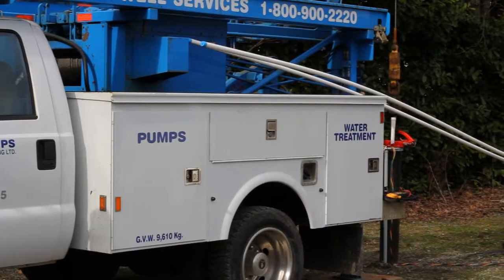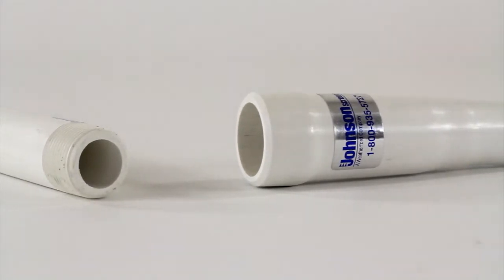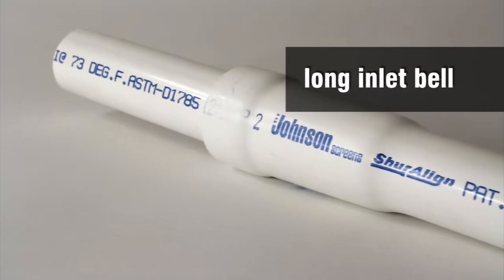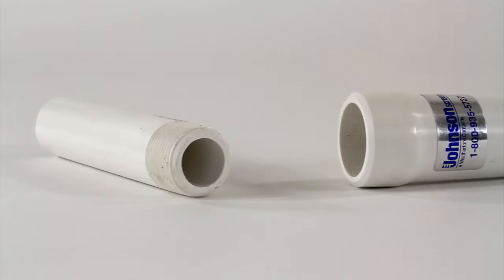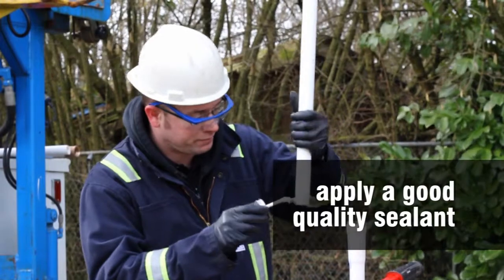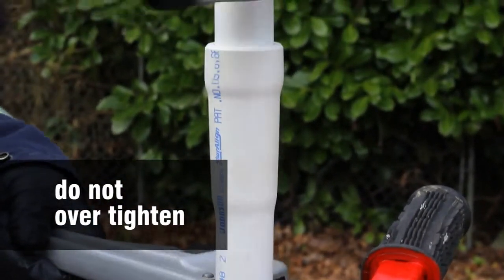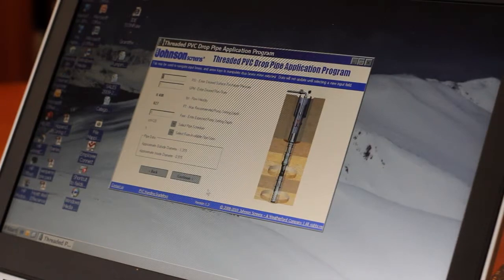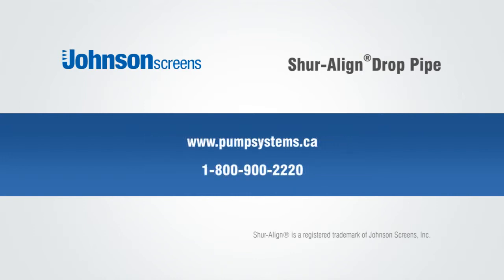Pump Systems Inc. | PVC Shur-Align® Drop Pipe by Johnson Screens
The Shur-Align drop pipe's patented design allows for quick and safe installation for any submersible pump. The patented Shur-Align joint is an innovative and simplistic PVC pipe assembly design; it features a simple alignment and engagement, a beveled shoulder, quick makeup, watertight seal.

for more information.